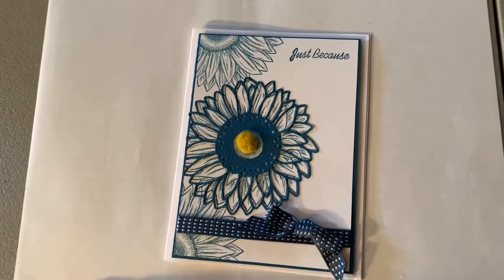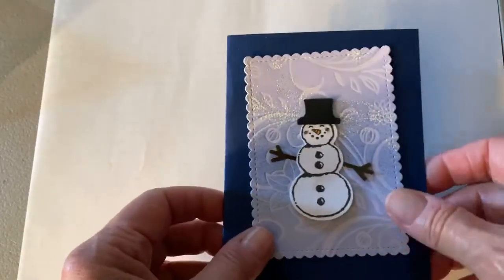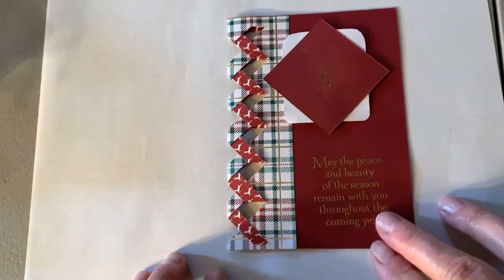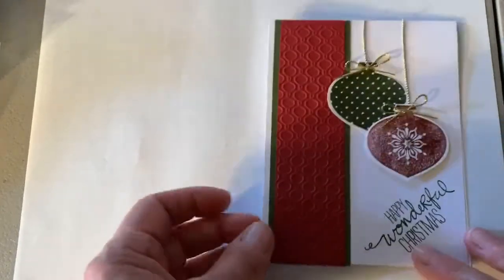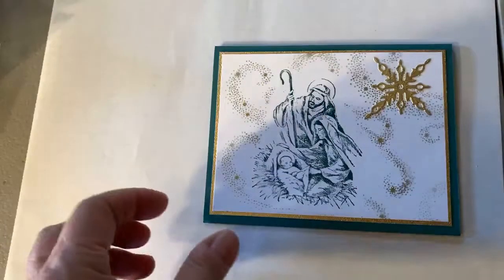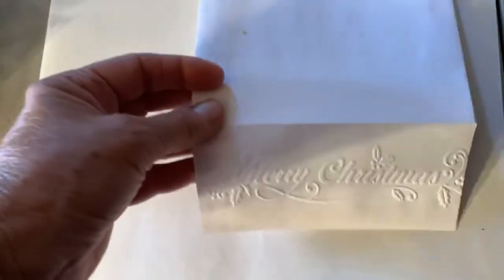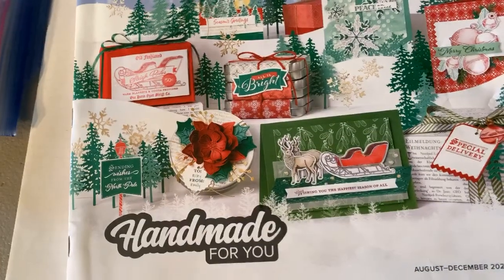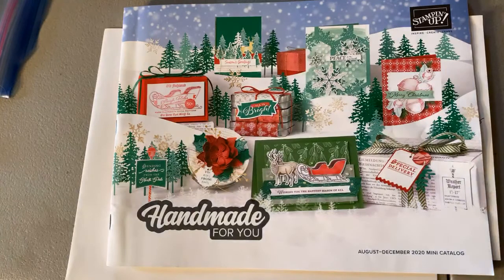Christmas in July Card Swap, August challenge and more!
kayfauver.stampinup.net. July 22, 2020